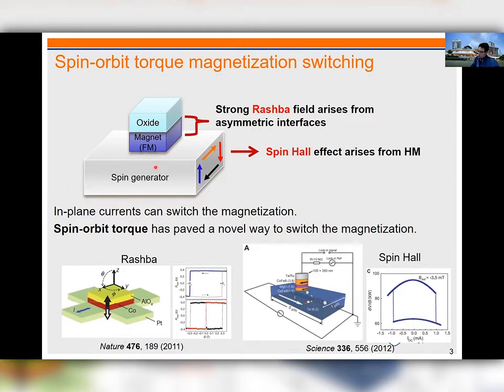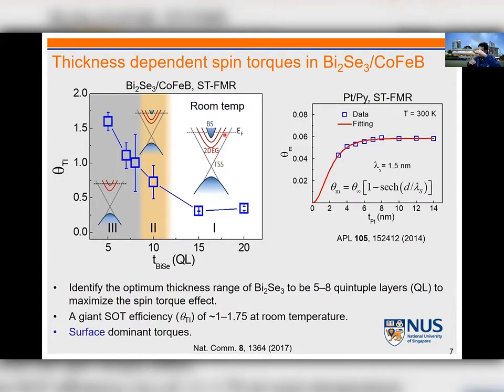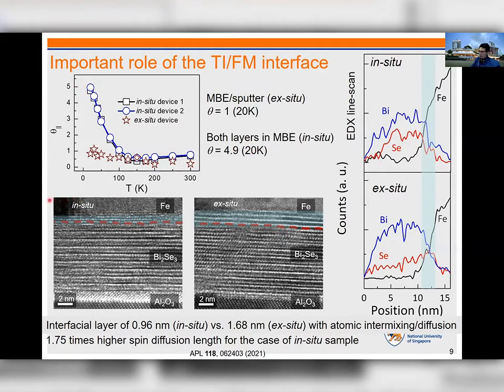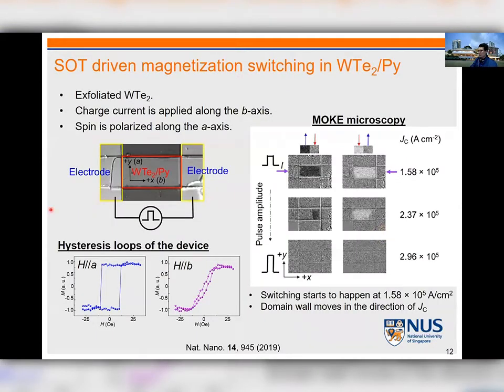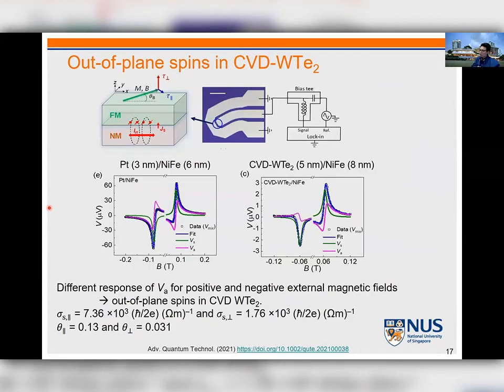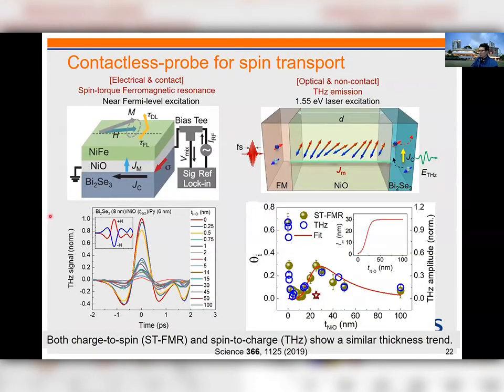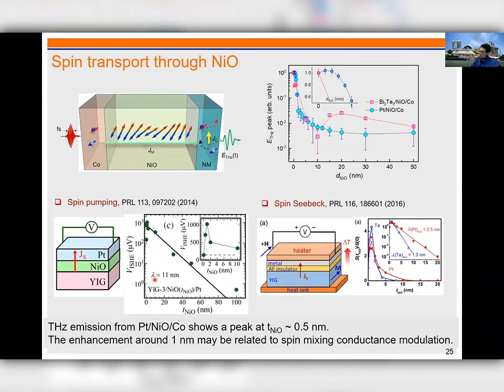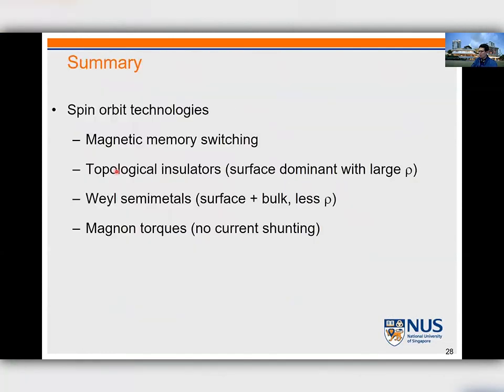Hyunsoo Yang, National University of Singapore, Singapore - TMAG2020- AG-06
AG-06 - Spin-orbit torque of topological spin textures and magnons (invited)